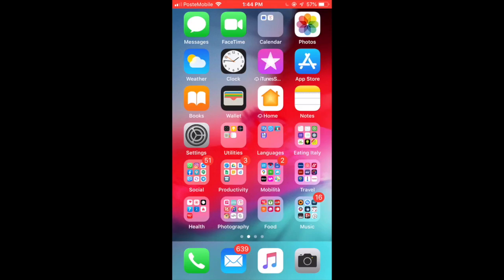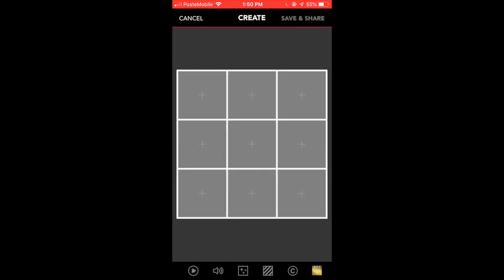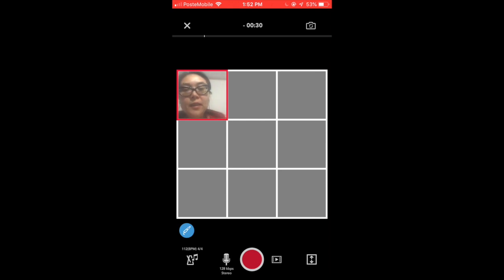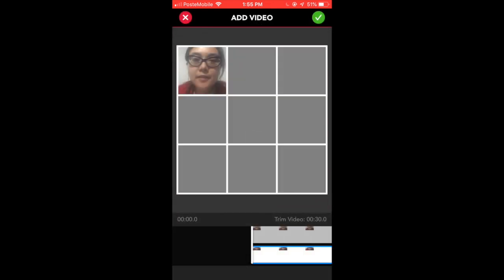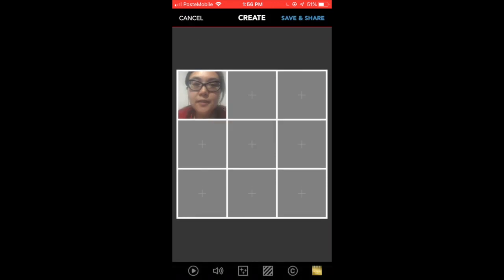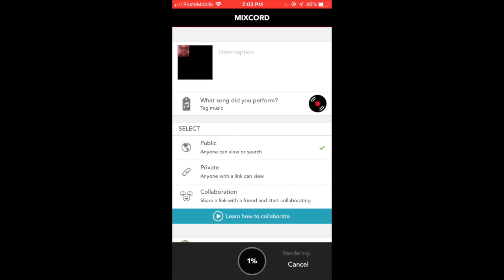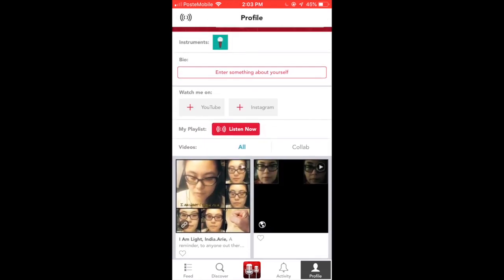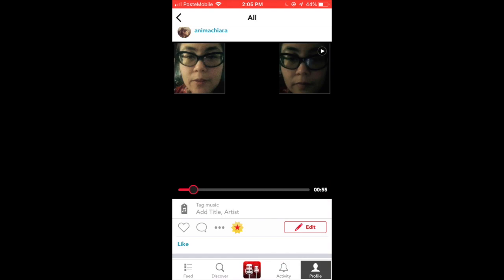The Acapella app Tutorial (English)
How to use the Acapella App by Mixcord
Timestamps:
00:00:14 -  Starting a new project
00:03:01 - microphone settings
00:04:54 - metronome settings
00:06:39 - Recording
00:08:26 - volume regulation and mixer
00:09:54 - Filter options
00:10:49 - Border options
00:11:05 - getting rid of or changing the watermark
00:12:25 - Saving & Sharing your project
00:13:58 - Downloading your video onto your camera roll
00:14:50 - Your projects are saved on your profile
00:15:22 - Sharing a previously published project
00:17:17 - Downloading a previously published video onto your iPhone's camera roll